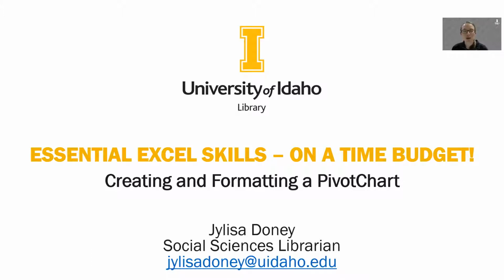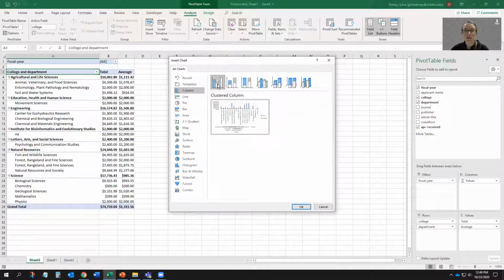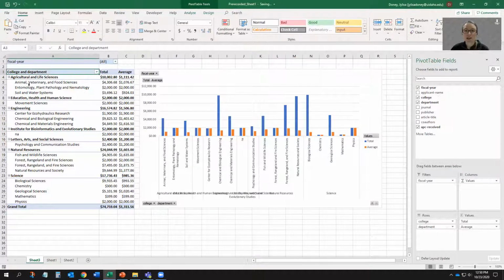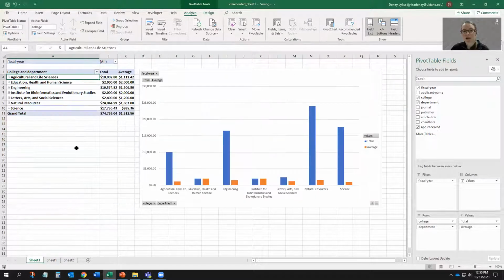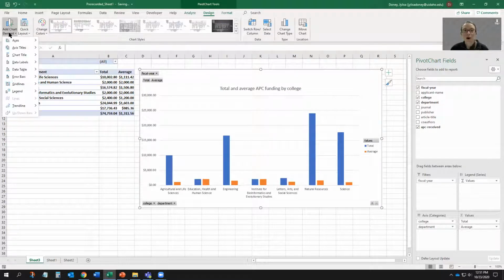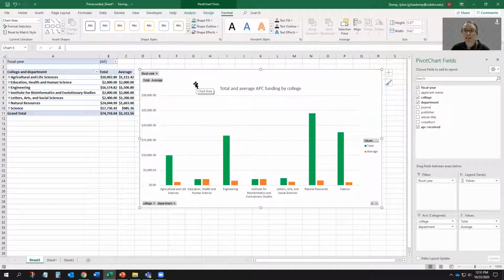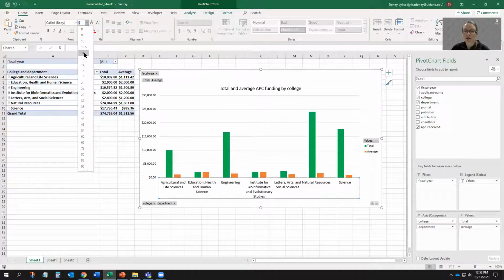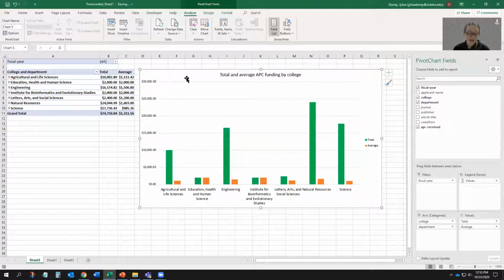Essential Excel Skills - Creating and Formatting a PivotChart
Learn how to create a PivotChart in Excel based on data in a PivotTable.

Chapters:
0:21 - Create a PivotChart based on a PivotTable
0:53 - Edit and remove data points in PivotChart
2:05 - Add chart elements
2:46 - Format chart
3:49 - Show and hide "Field Buttons" in PivotChart